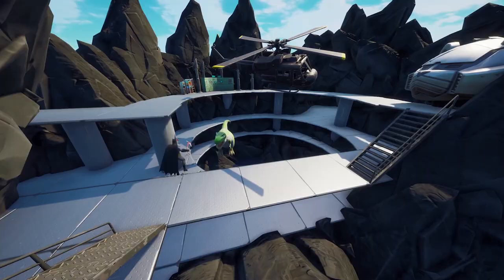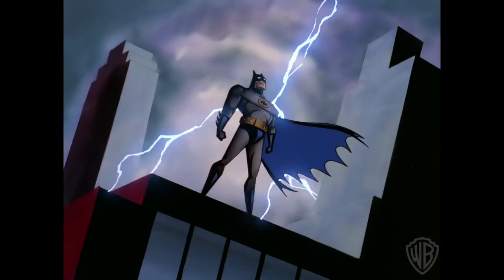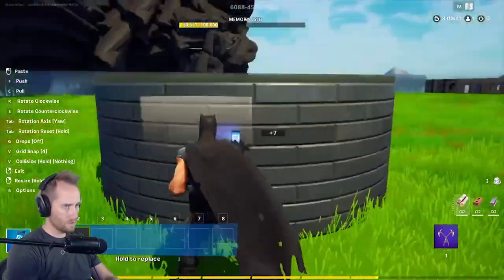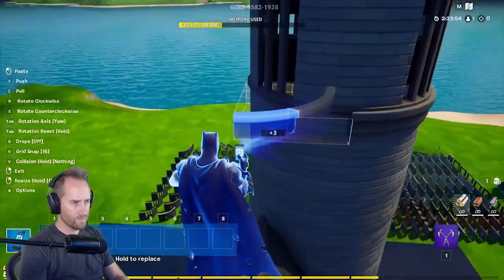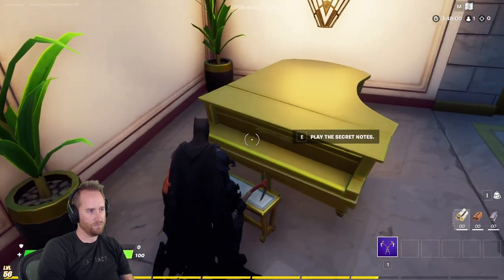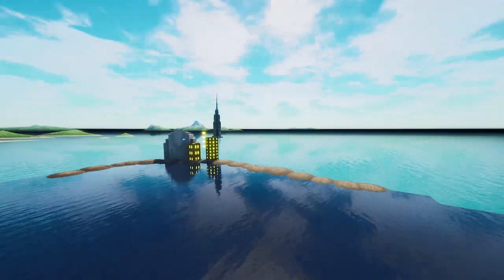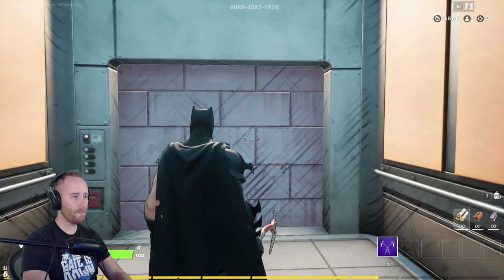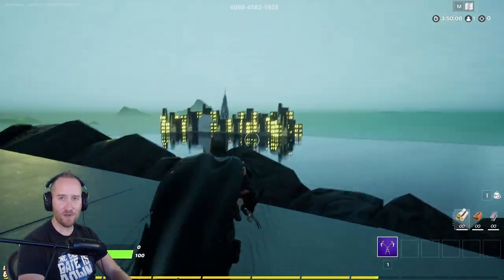I Built Batman's House in Fortnite! (Batcave Included)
I Built Batman's House in Fortnite! (Batcave Included). LOVE the Batman Zero Point collaboration and thought this would be fun!